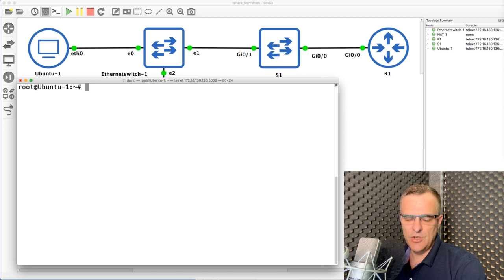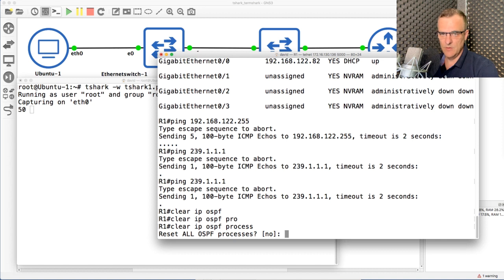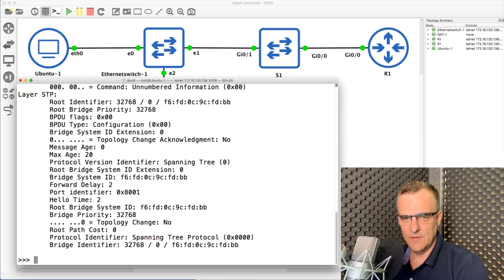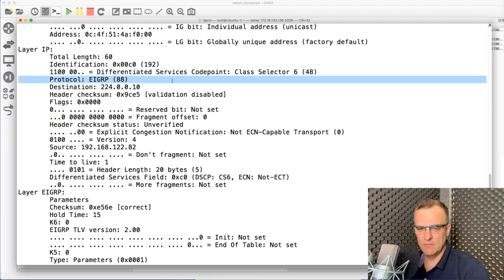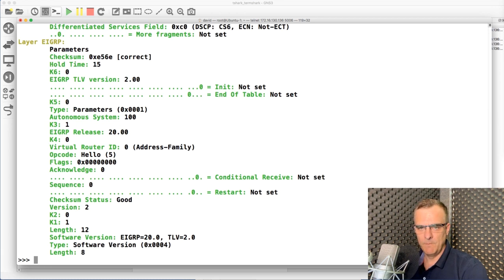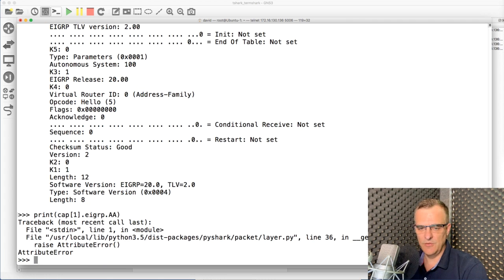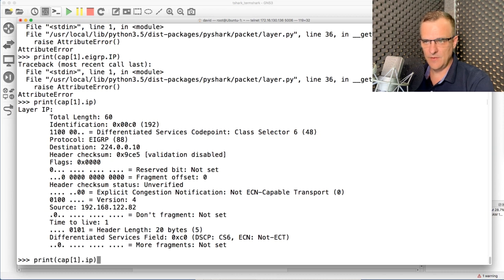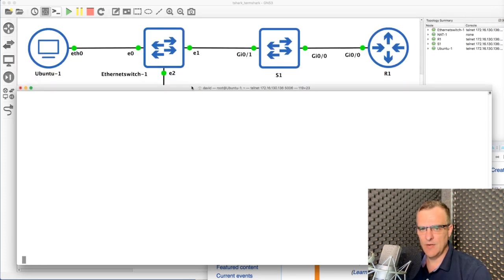059 Basic Pyshark testing